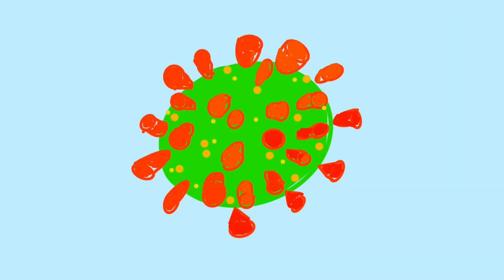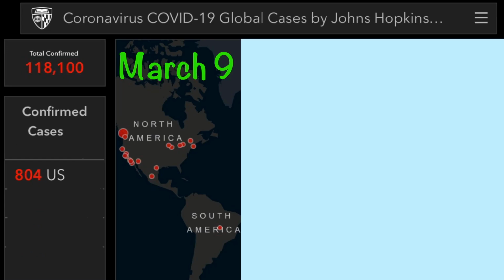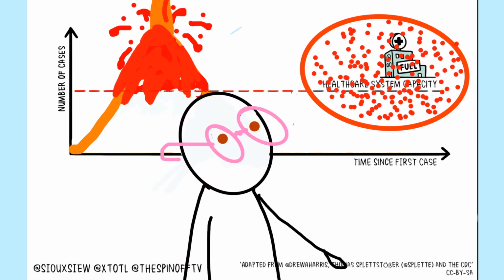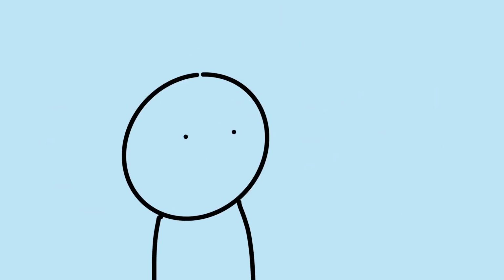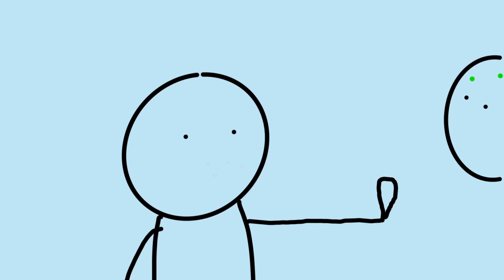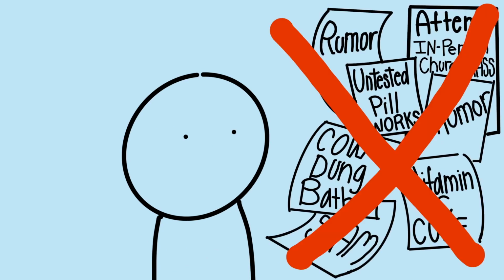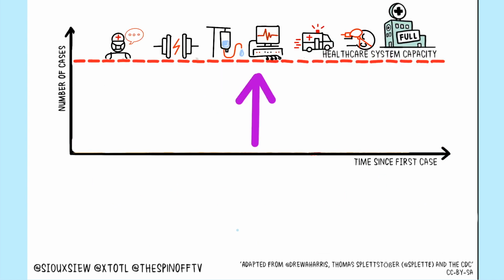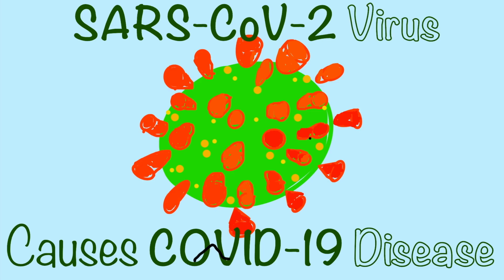What we need to know about COVID 19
In this video, I explain public health measures to contain the COVID-19 pandemic as a community. I have also attempted to summarize some of the latest research findings on the topic.